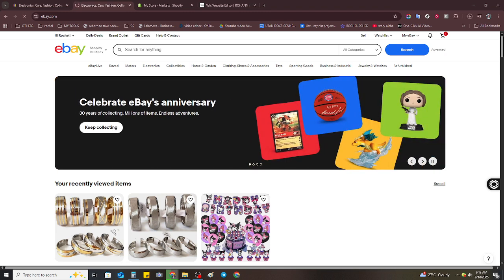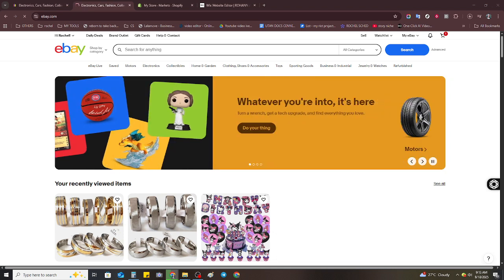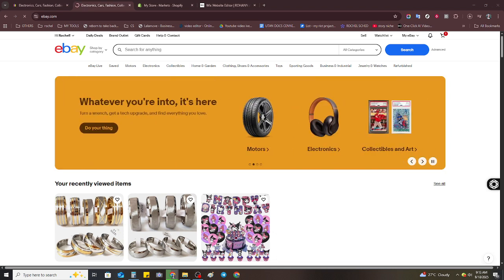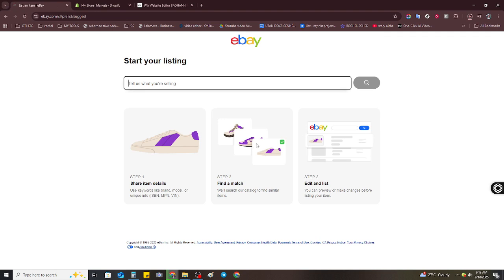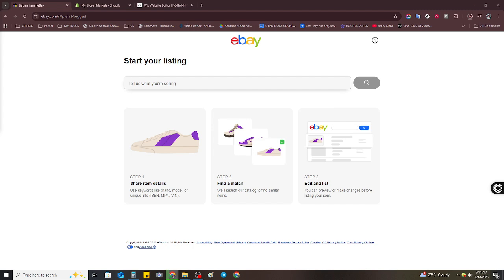How to Send an Invoice on eBay Step by Step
Sending an invoice on eBay has never been easier! Whether you’re finalizing a sale or requesting payment adjustments, this step-by-step guide walks sellers through creating and sending professional invoices to buyers directly via eBay. Learn how to customize invoices, add shipping costs, and keep your transactions transparent and smooth. Boost your eBay selling efficiency today!